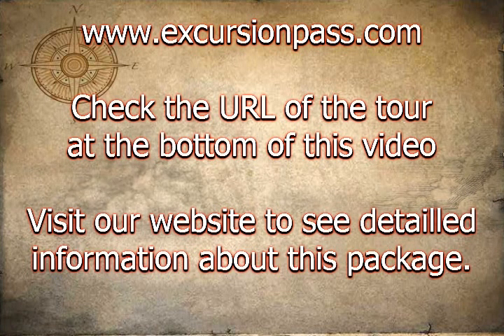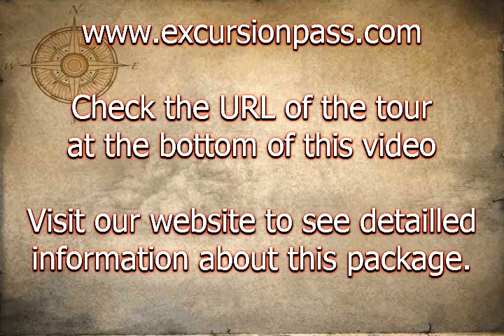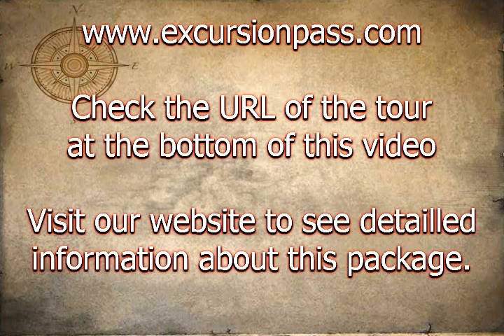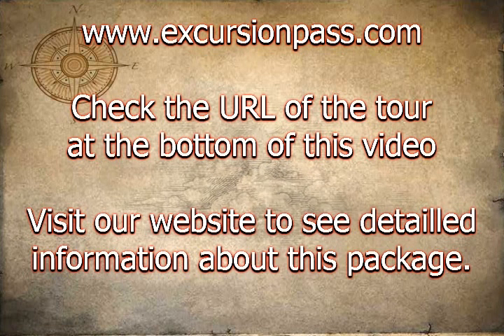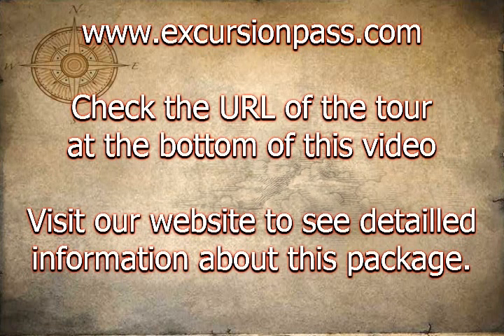Moreton Island Full-Day 4WD Tour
"Cruise to Moreton Island National Park from Brisbane or the Gold Coast for a full day exploring beautiful beaches, fresh water lakes, forests and giant sand dunes. Only accessible by 4WD, your guided Moreton Island Tour includes body surfing, a picnic lunch and the opportunity to spot dolphins and whales (June to October) as well as take in the magnificent views across Moreton Island to the Glass House Mountains.
Your day sta